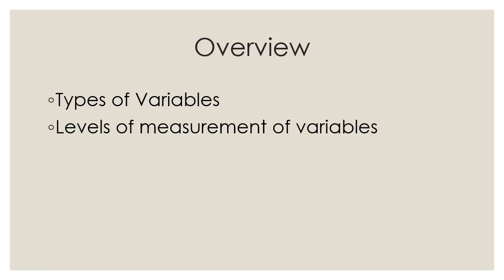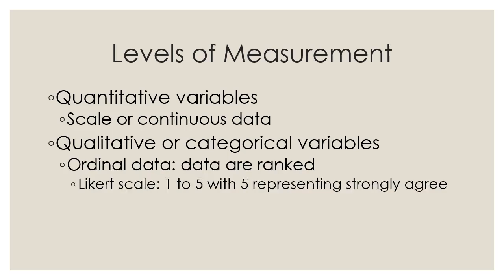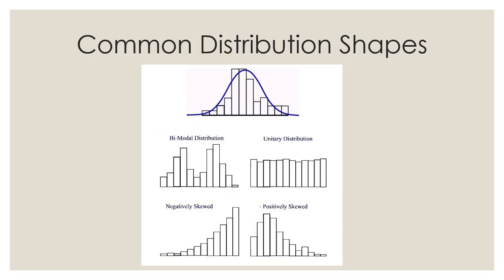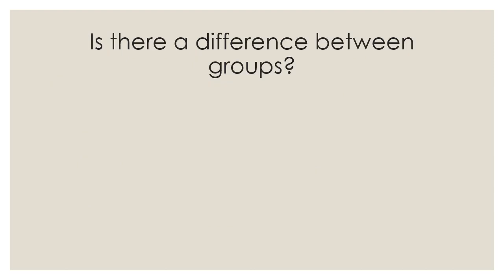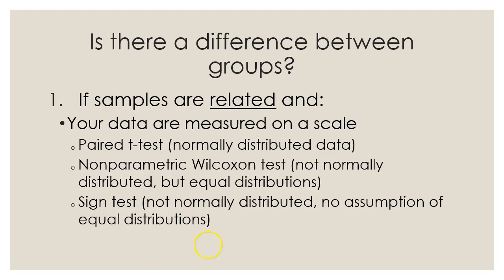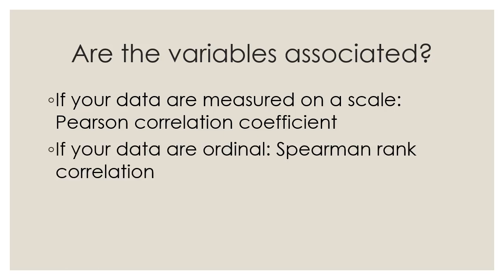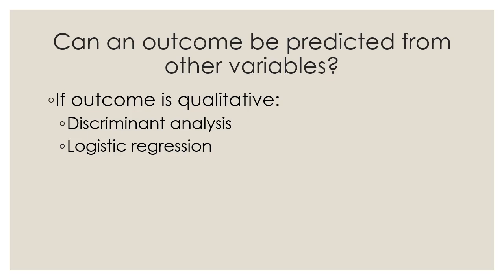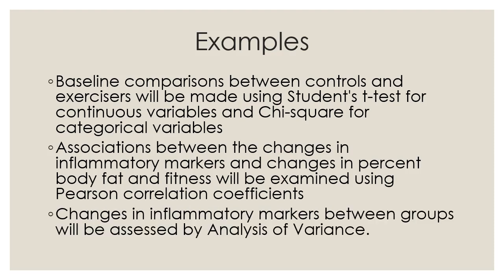Statistical Concepts for Grant Writing